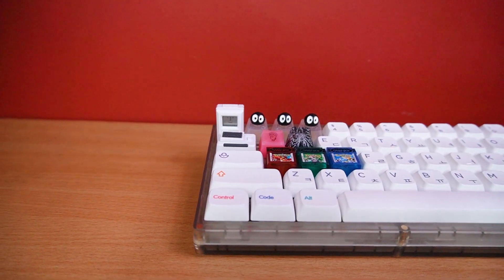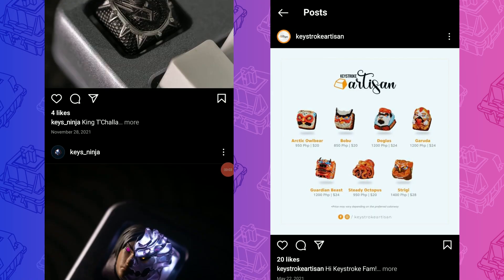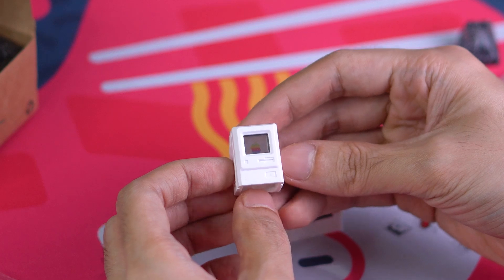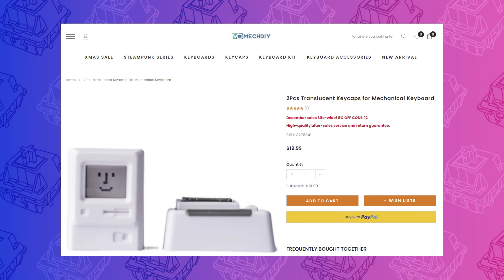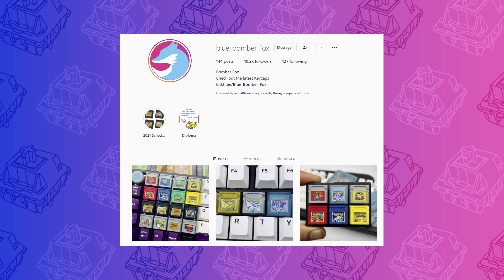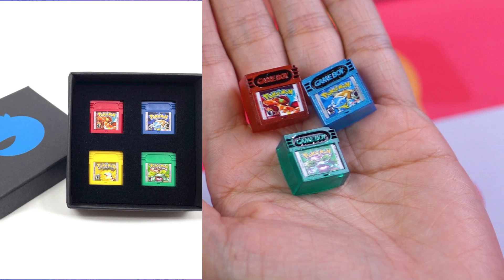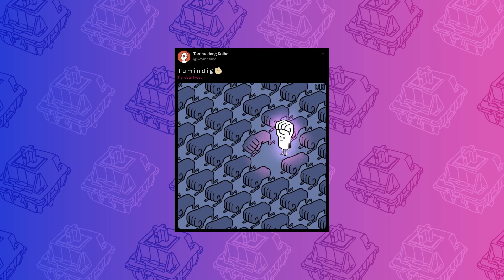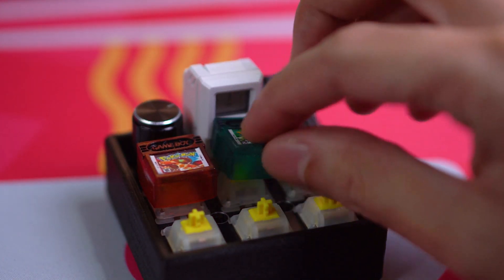Are cheap artisan keycaps any good?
Chapters
00:00 Intro
00:58 Affiliate: MechDIY
01:11 Snowy Mountain
01:30 Macintosh Set
02:24 Soot Sprites
03:04 Game Boy Cartridges
04:22 Pink Tumindig
04:50 Outro

Music
From Streambeats / Harris Heller:
Mood Swings
Doin Fine
Consciousness
Over and Over